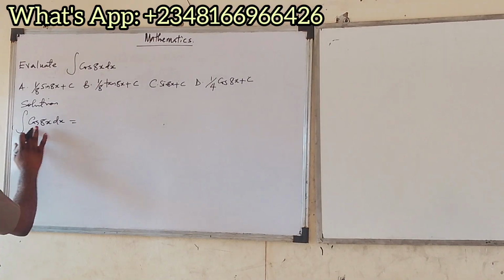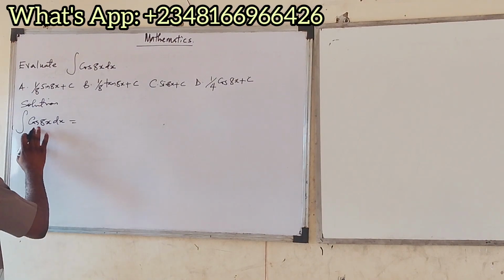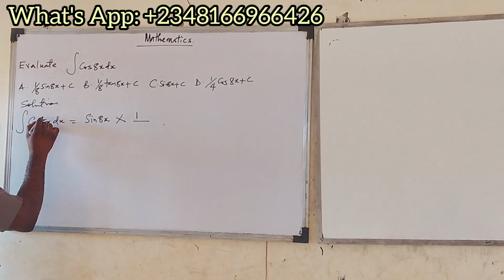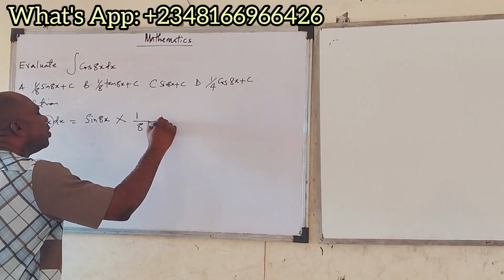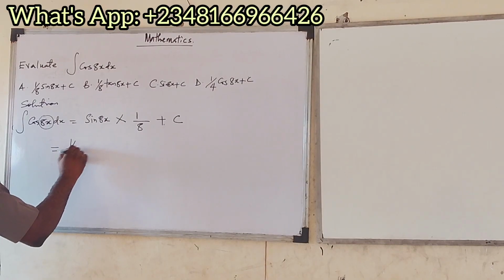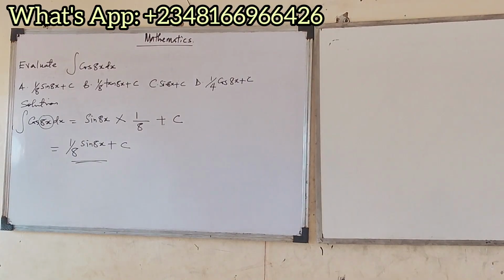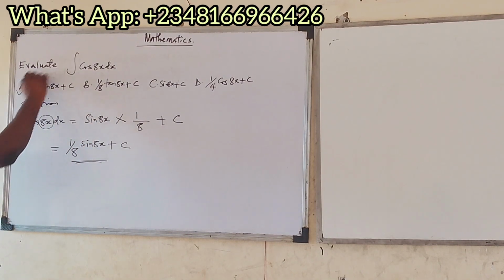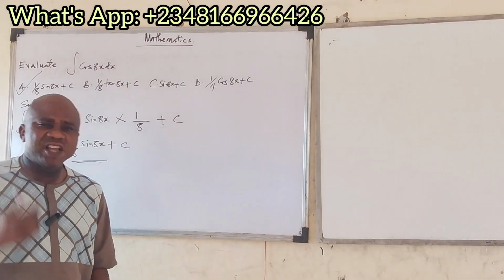Fast Method of Integration of Functions of Functions Shortcut Using Substitution | WAEC, NECO & JAMB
💡 Master the fastest method to integrate functions of functions using Substitution (Reverse Chain Rule) — a powerful shortcut for WAEC, NECO, and JAMB exams!

In this lesson from i²-Maths Academy, Irabor Ibhafidon breaks down how to handle complex integrals quickly and correctly. You’ll understand what to substitute, how to change the variable, and how to reverse the Chain Rule for fast results.

✅ What you’ll learn:

The substitution method explained step-by-step

Quick tricks for composite functions

WAEC, NECO, and JAMB-style examples

How to avoid common mistakes in integration

📘 Perfect for:
WAEC | NECO | JAMB | UTME | A-Level | Polytechnic & University Students